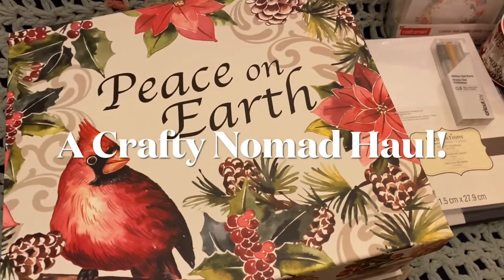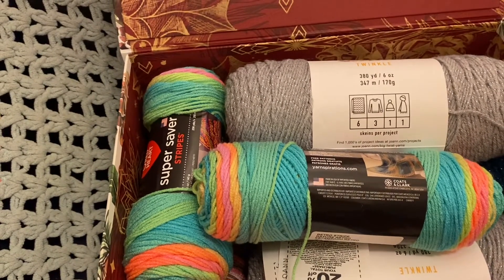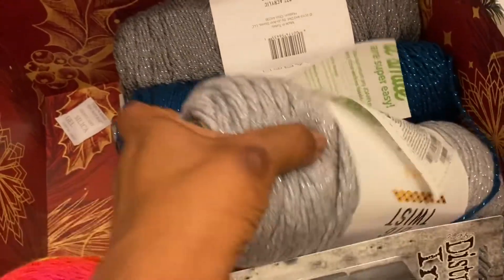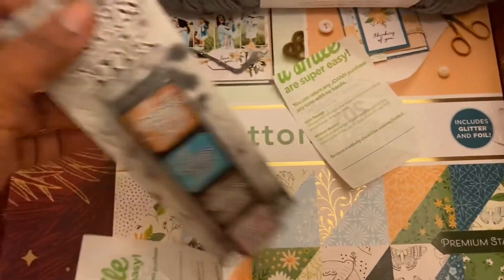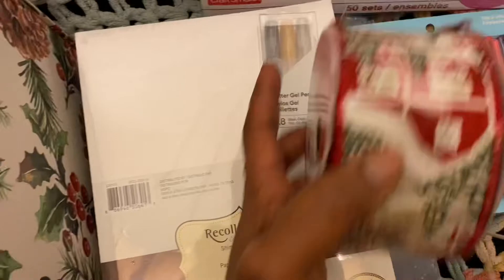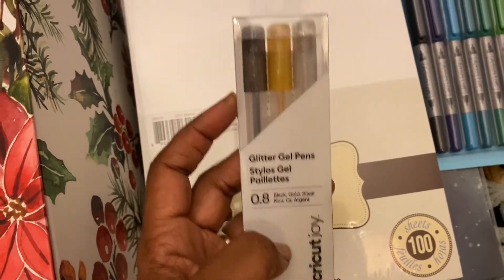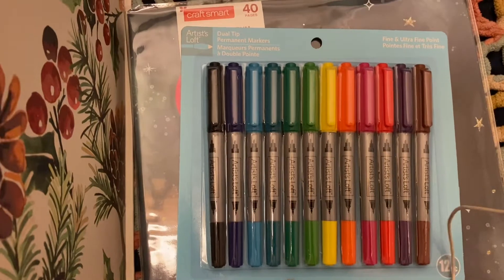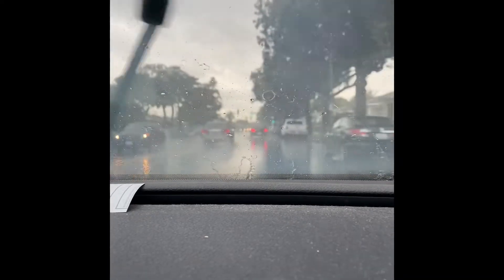A Crafty Nomad Haul! Joann’s and Michaels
Did a little post Christmas, post birthday shopping! Yay for Gift cards!